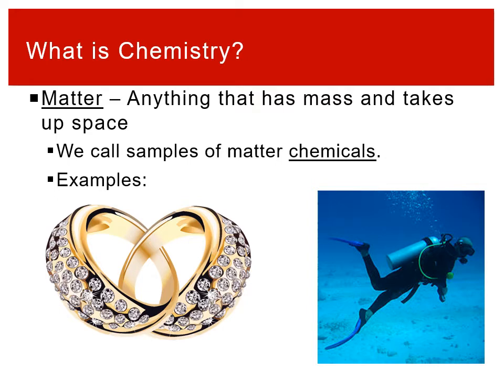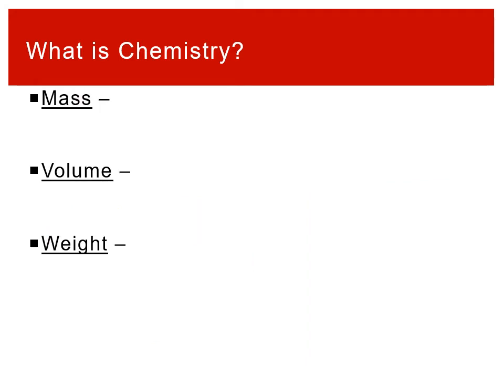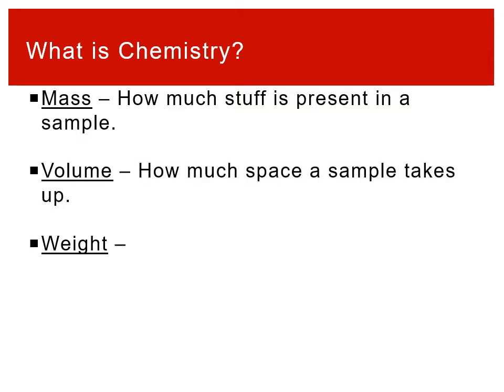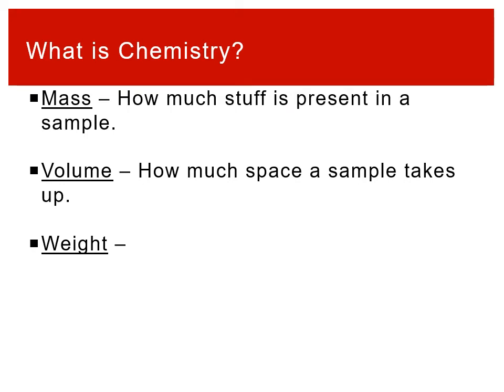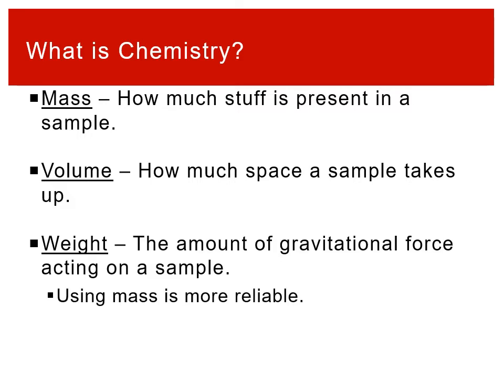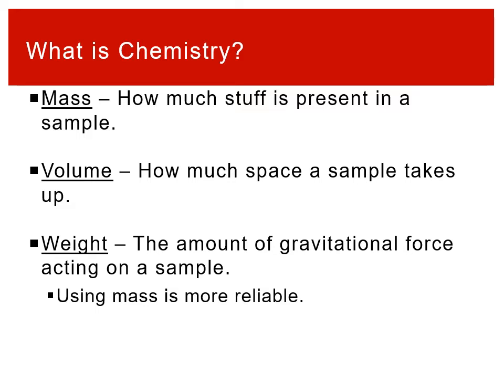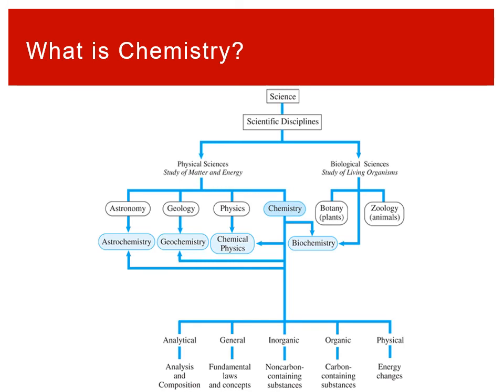CHEM 1411 Chapter 1 - Part 1: Introduction to Chemistry